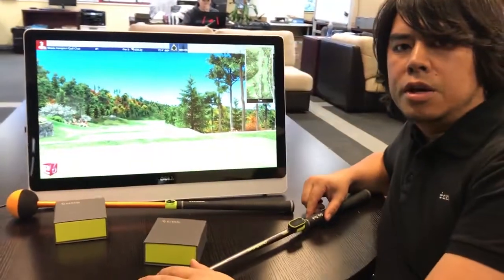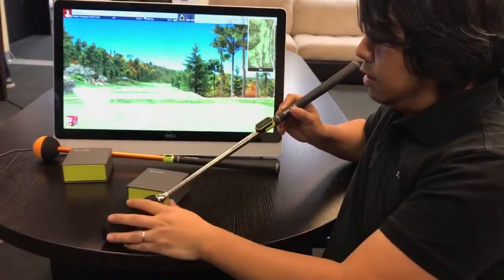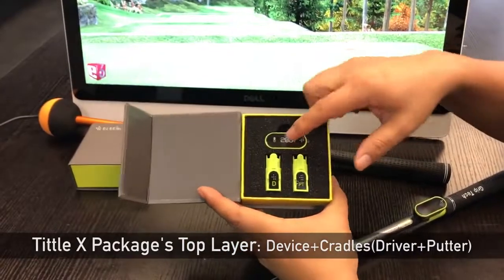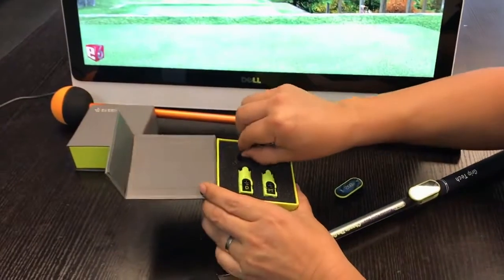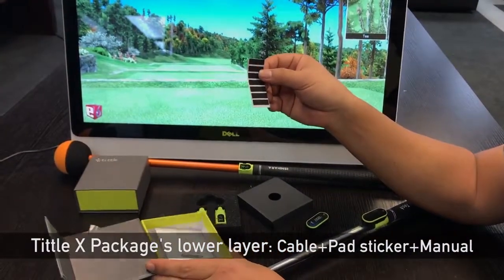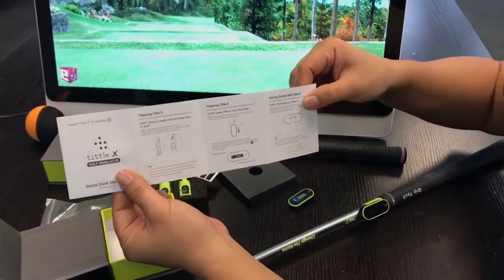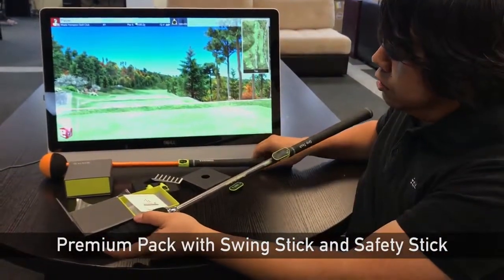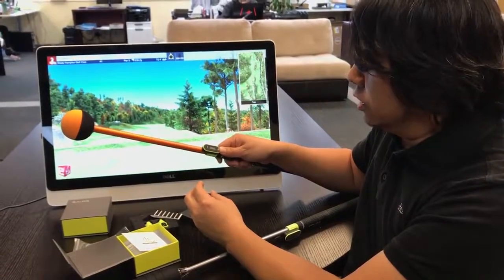Guide 1 Tittle X Golf Simulator Manual Introduction